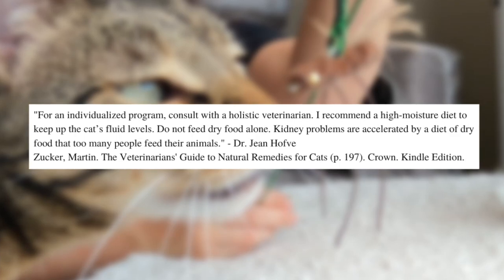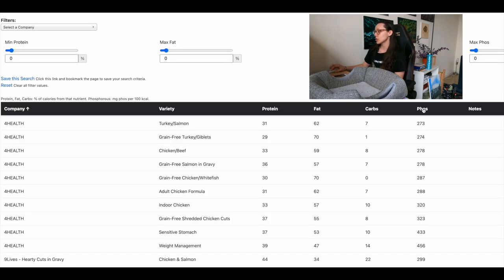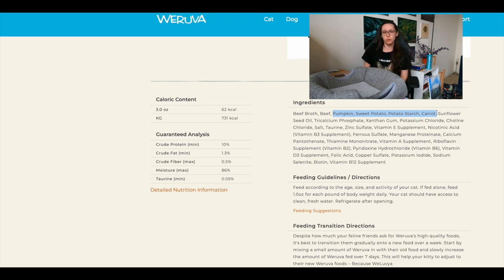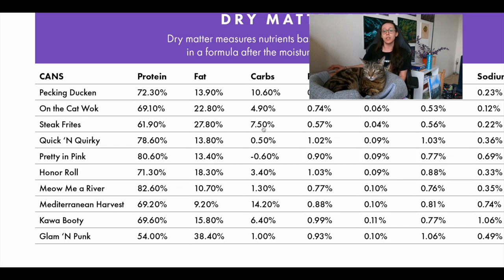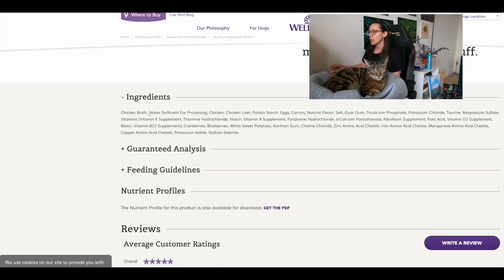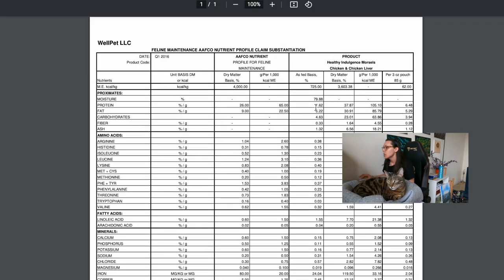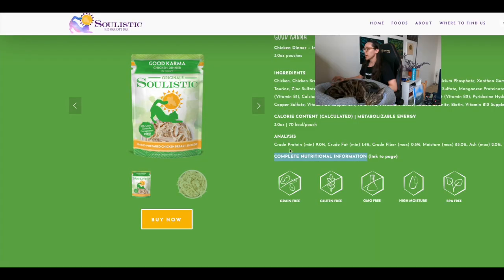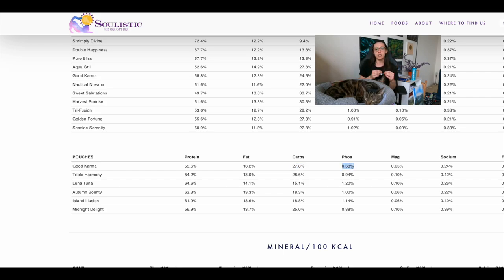Low phos wet cat food (non prescription)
Try these low phosphorus wet cat foods for CKD if you want non prescription food. Bring these options to your cat's doctor!